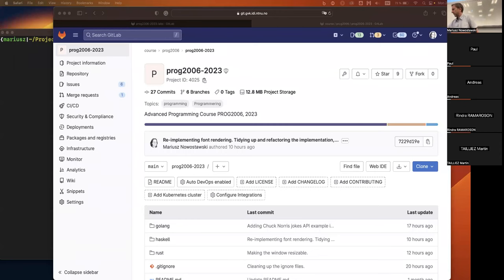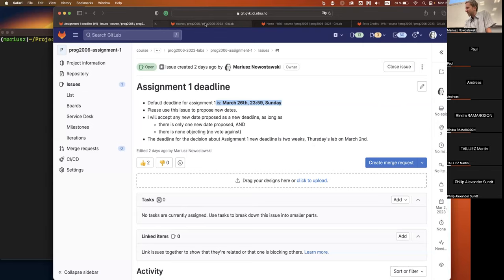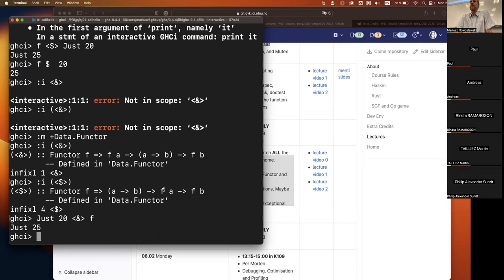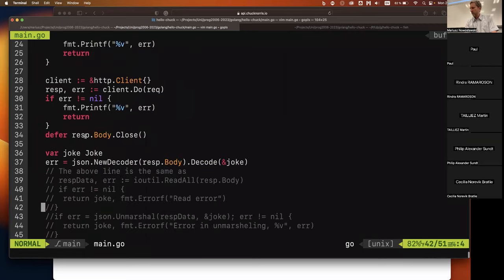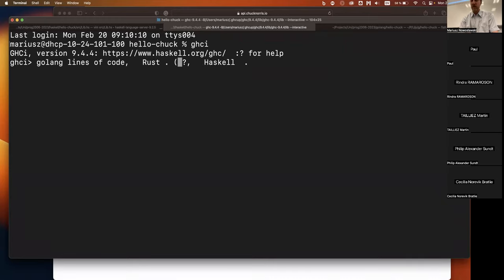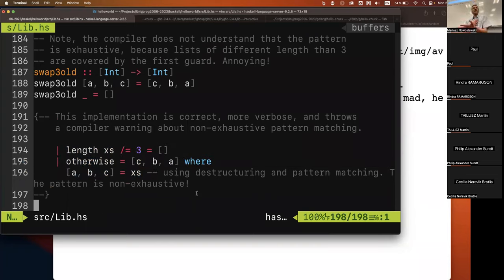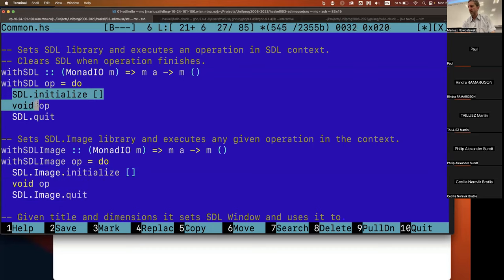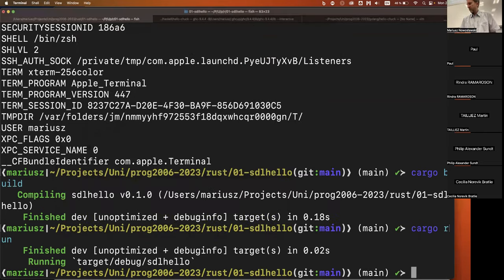PROG2006 - Advanced programming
Notes on course logistics, Exam, Obligs, Assignments and assessments.

Code examples: comparing Go, Rust and Haskell.

Functor and other programming patterns. Expressiveness and language compactness. How "composable" is a language? What can be composed into a single line of code?